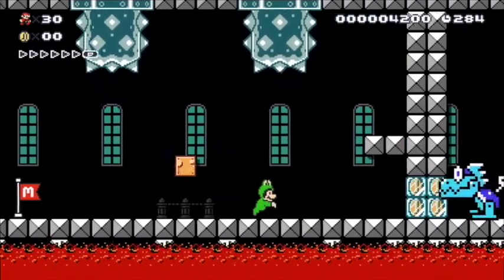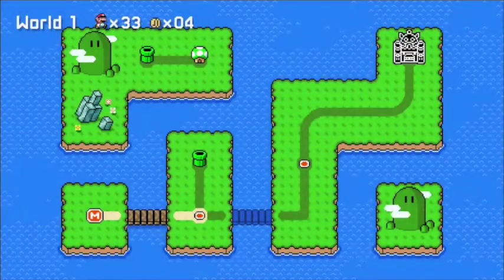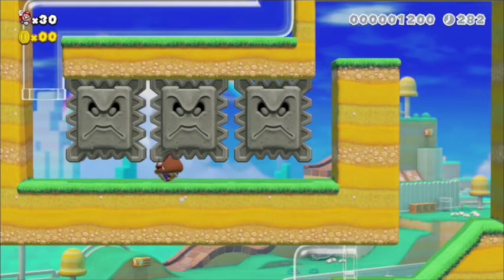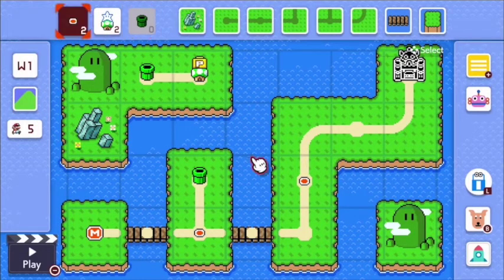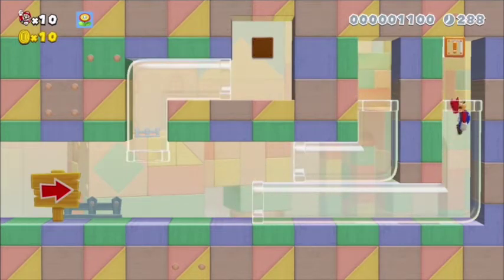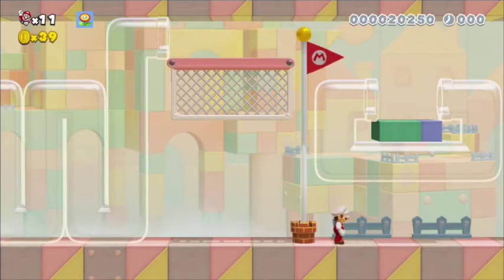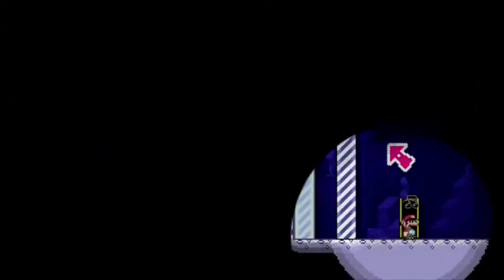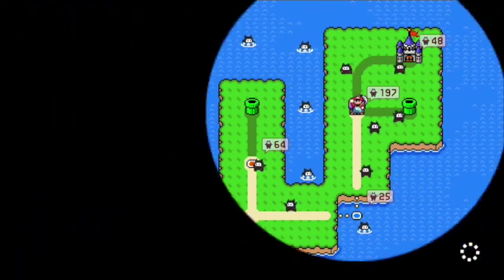Super Mario Maker 2 Impressions, Update 3.0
Super Mario Maker 2 update 3.0 is out in the wild. Take a look at some gameplay and our impressions. Visit Nintendad.co.uk for more Nintendo Switch content.